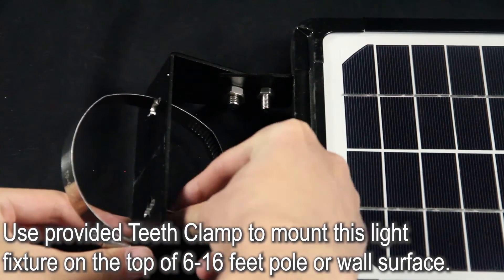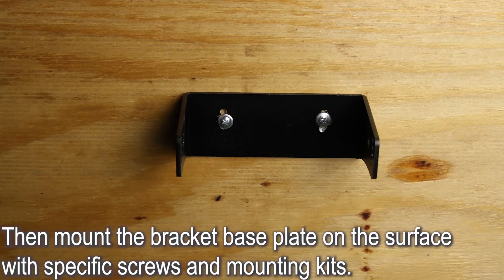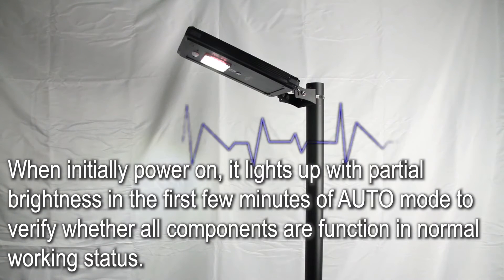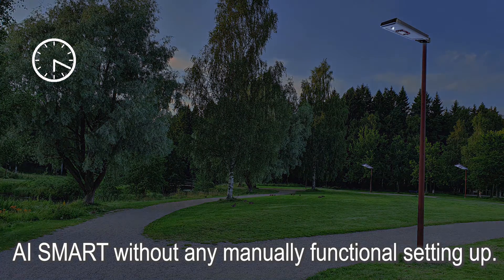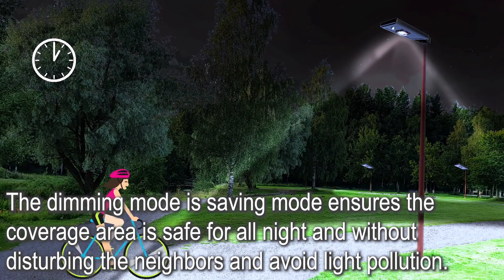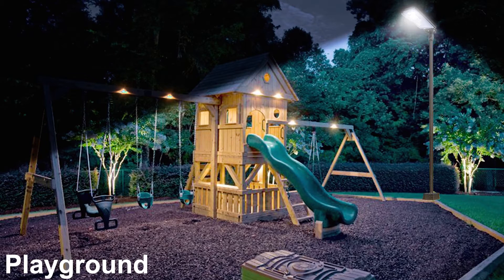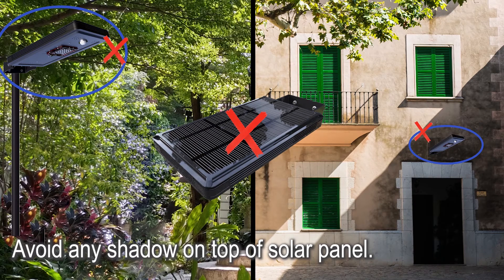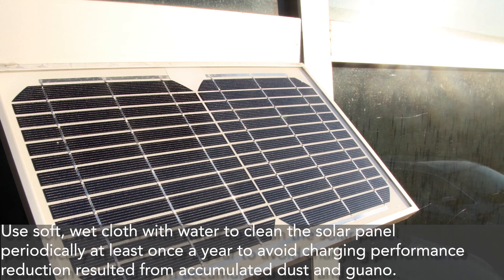eLEDing EE812W-AI8 EE824W-AI18 World's First AI Smart LED Flood Light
EE800W-AI series Solar Powered AI-SMART LED Area, Path, Parking Light, up to 20-Watt/3200LM. Built and integrated with World's 1st AI as a software based version for a wide range of commercial, industrial and residential lighting applications. This high quality and very durable light is completely self-contained. It is made from a sturdy cast aluminum alloy light fixture with industrial standard tempered glass solar panel, ultra-bright CREE LEDs and integrated AI-SMART control mode. It can be used for outdoor new lighting installations or replacement/upgrade of outdated AC powered or low-tech solar powered lights. Its innovative AI-SMART lighting profiles offer true Dusk-to-Dawn all night long under 4 seasons lighting capability. It has flexibility with auto compensation of critical weather and different geographic locations without frequently manual adjustments or APP setup, and it always automatically manage critical status of power source. eleding, AI-SMART solar lights present a significant improvement above current solar lighting performance operating with its 5G Artificial Intelligent Power Management (AIPM) System. It provides users 1-step Power-ON for Dusk to Dawn illumination all night long.

- Heavy-duty well-built light fixture with aluminum-alloy monolithic casting extremely improves the heat dissipation to greatly increase LED illuminator and Li-battery operating life cycle
- Light fixture angle or direction can be adjusted based on setting up location and environmental condition, it always continues lite up for all night long under dusk to dawn AI-smart on profile
- American invented and developed hardware and firmware of self-auto dynamic adjustments based on seasons, geographic locations, year-round weather conditions and optimization of lighting performance with auto-compensation power management
- High quality components to extend operating long-life cycles: CREE LED, Zilog MCU, Ixys FETs, ePIR sensing tech, plus tempered glass solar panel, and cast aluminum alloy light fixture
- Built in with the most advanced, reliable, and highest power density lithium-based battery, battery replacement available
Super bright Cree LED illuminators provide up to 3200 Lumens on peak, (compares with 200-Watt plus HD bulb illumination), highly intense outstanding illumination coverage up to 60 ft. x 60 ft.
- DIY capable, outdoor weatherproof IP54 convenient and flexible pole installation, suitable for 1.5 in. to 5 in. poles
Invented (Patented technology), designed, developed, engineered and QC
- Smart feature built with motion activated profiles/dimming mode
- DIY capable, outdoor weatherproof IP65